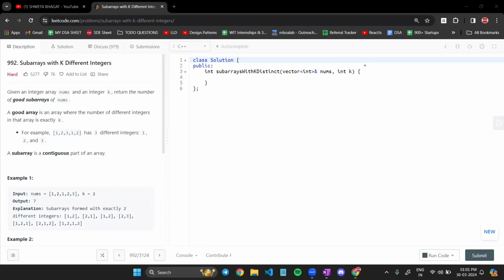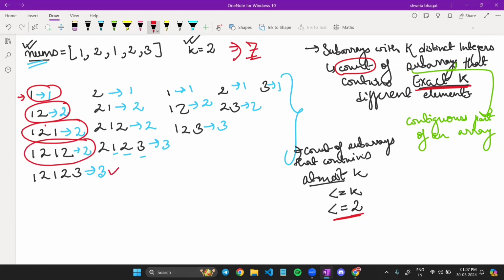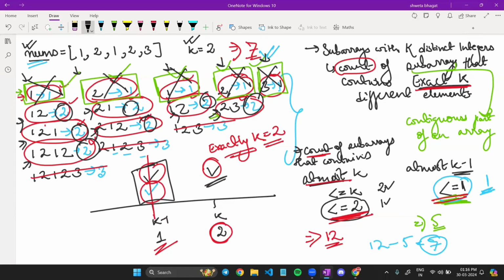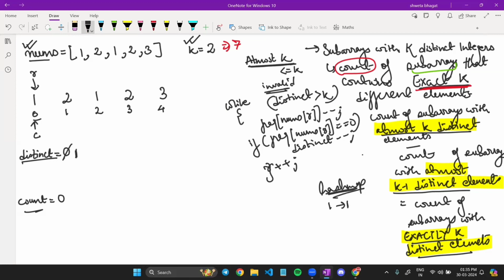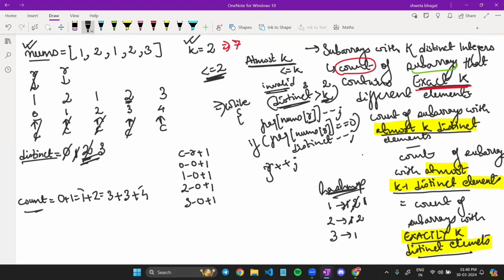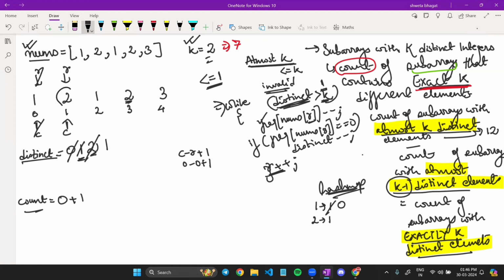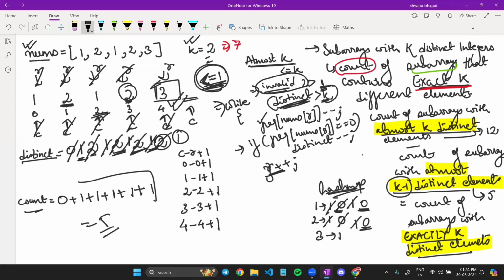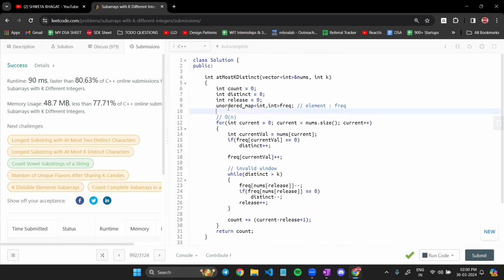Daily LeetCode Challenge: 992. Subarrays with K Different Integers | C++ | Sliding Window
In this video, I have explained the approach to solve the Daily LeetCode Challenge of 30 March 2024, i.e. Subarrays with K Different Integers(LeetCode: 992).

Timestamps:
00:00 - Problem Overview
00:57- Approach
09:28 - Dry Run
27:01 - Code Implementation
30:33 - Complexity Analysis